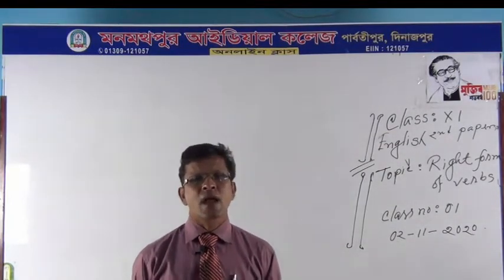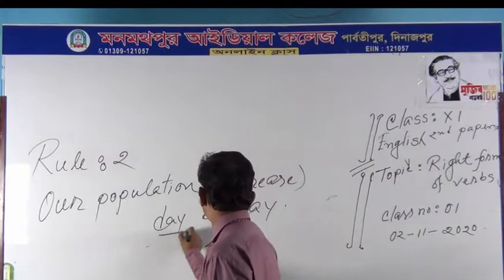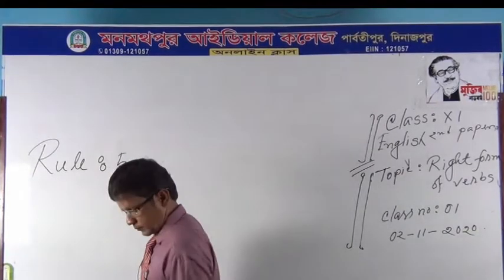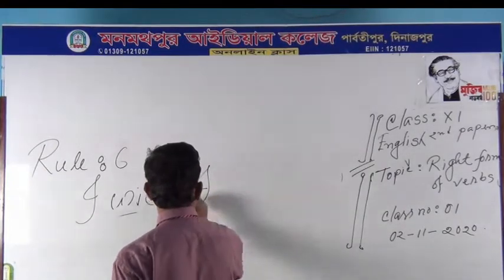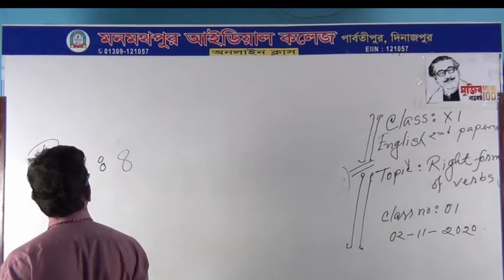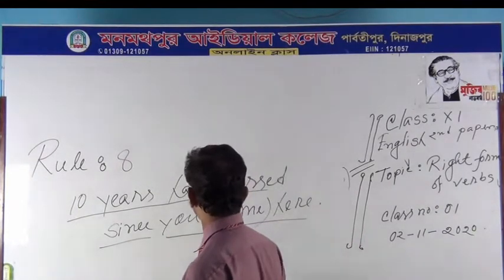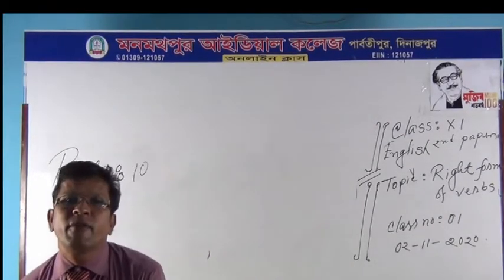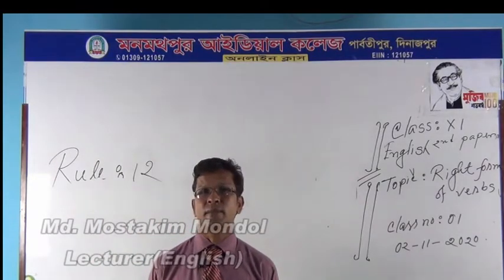Mostakim Mondol//HSC//English 2nd Paper//Right Form of Verbs//part-1//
Mostakim Mondol//HSC//English 2nd Paper//Right Form of Verbs//part-1//Class No-01//Monmathpur Ideal College On-Line Class//For Class: 11-12